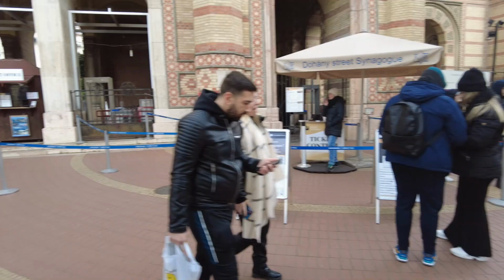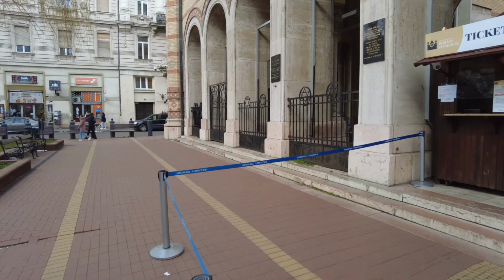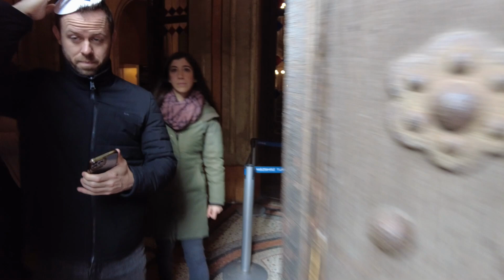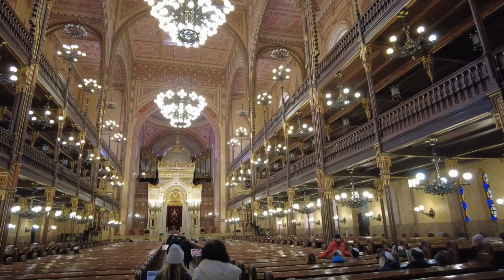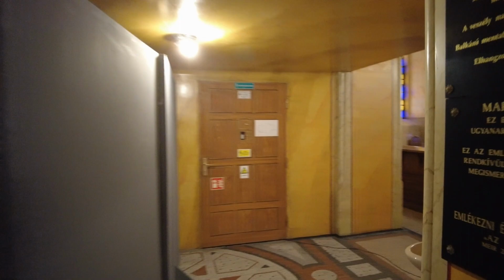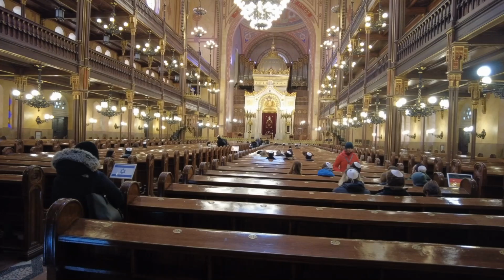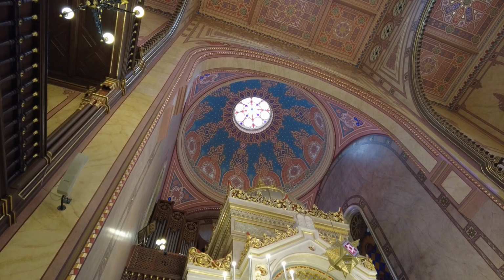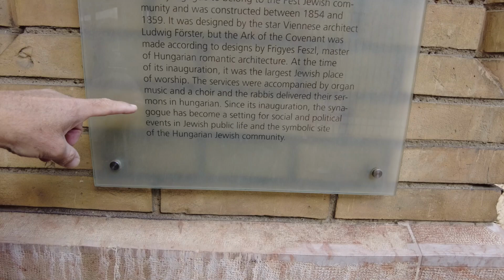SYNAGOGUE. The Dohány Street Synagogue. Largest in Europe. - Budapest Hungary - ECTV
The Dohány Street Synagogue (Hungarian: Dohány utcai zsinagóga / nagy zsinagóga; Hebrew: בית הכנסת הגדול של בודפשט, Bet ha-Knesset ha-Gadol shel Budapesht), also known as the Great Synagogue or Tabakgasse Synagogue, is a historical building in Erzsébetváros, the 7th district of Budapest, Hungary. It is the largest synagogue in Europe,[1][2] seating 3,000 people and is a centre of Neolog Judaism.

The synagogue was built between 1854 and 1859 in the Moorish Revival style, with the decoration based chiefly on Islamic models from North Africa and medieval Spain (the Alhambra). The synagogue's Viennese architect, Ludwig Förster, believed that no distinctively Jewish architecture could be identified, and thus chose "architectural forms that have been used by oriental ethnic groups that are related to the Israelite people, and in particular the Arabs".[3] The interior design is partly by Frigyes Feszl.

The Dohány Street Synagogue complex consists of the Great Synagogue, the Heroes' Temple, the graveyard, the Memorial, and the Jewish Museum, which was built on the site on which Theodor Herzl's house of birth stood. Dohány Street itself, a leafy street in the city center, carries strong Holocaust connotations as it constituted the border of the Budapest Ghetto.[4]

History
Built in a residential area between 1854 and 1859 by the Jewish community of Pest according to the plans of Ludwig Förster, the monumental synagogue has a capacity of 2,964 seats (1,492 for men and 1,472 in the women's galleries), making it the largest in Europe and one of the largest working synagogues in the world (after the Beit Midrash of Ger in Jerusalem, the Belz Great Synagogue and Temple Emanu-el in New York City). The consecration of the synagogue took place on 6 September 1859.

The synagogue was bombed by the Hungarian pro-Nazi Arrow Cross Party on 3 February 1939.[5] Used as a base for German Radio and also as a stable during World War II, the building suffered some severe damage from aerial raids during the Nazi Occupation but especially during the Siege of Budapest. During the Communist era, the damaged structure became again a prayer house for the much-diminished Jewish community. Its restoration and renovation started in 1991, financed by the state and by private donations, and was completed in 1998 (see below).

Architecture
Exterior
The building is 75 metres (246 ft) long and 27 metres (89 ft) wide.[6] The style of the Dohány Street Synagogue is Moorish but its design also features a mixture of Byzantine, Romantic and Gothic elements. Two onion domes sit on the twin octagonal towers at 43 metres (141 ft) height. A rose stained-glass window sits over the main entrance.

Similarly to basilicas, the building consists of three spacious richly decorated aisles, two balconies and, unusually, an organ. Its ark contains various Torah scrolls taken from other synagogues destroyed during the Holocaust.[citation needed]

The Central Synagogue in Manhattan, New York City is a near-exact copy of the Dohány Street Synagogue.[7]

Interior
The Torah ark and the internal frescoes made of colored and golden geometric shapes are the works of the famous Hungarian romantic architect Frigyes Feszl. A single-span cast iron supports the 12-metre-wide (39 ft) nave. The seats on the ground-floor are for men, while the upper gallery, supported by steel ornamented poles, has seats for women. This synagogue is very different from other synagogues as it is the only one to have pipe organs and a cemetery.

Franz Liszt and Camille Saint-Saëns played the original 5,000-pipe organ built in 1859.[8] A new mechanical organ with 63 voices and four manuals was built in 1996 by the German firm Jehmlich Orgelbau Dresden GmbH.[9] One of the most important concerts in the Synagogue's history was in 2002, by the organ virtuoso Xaver Varnus. A crowd of 7,200 filled sanctuary seats and standing space some four hours before the concert[citation needed] to hear the artist's virtuosity.[10]